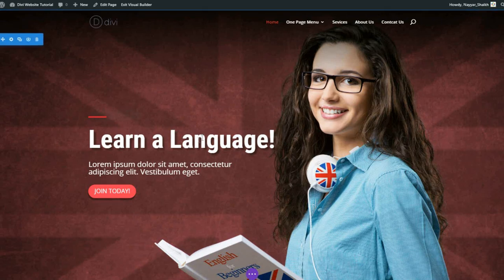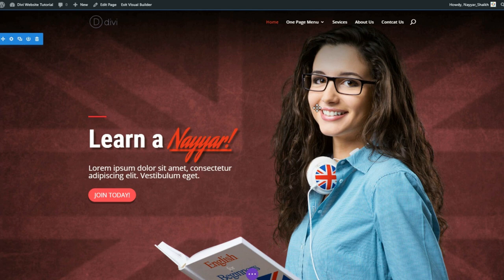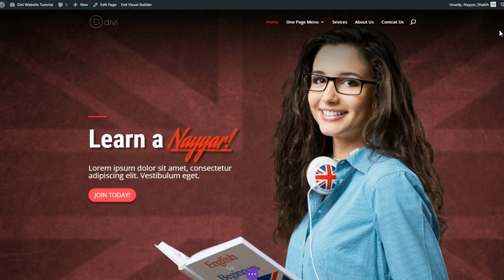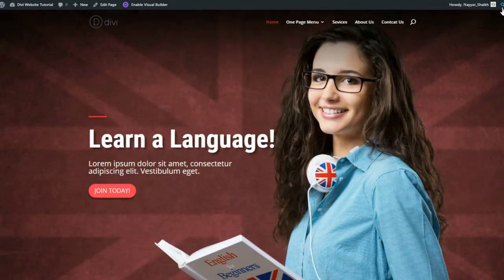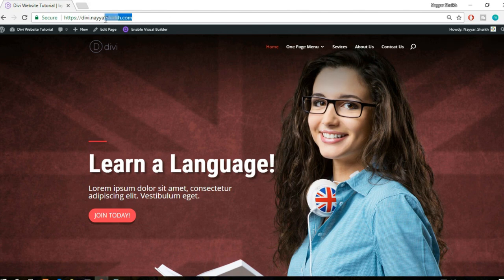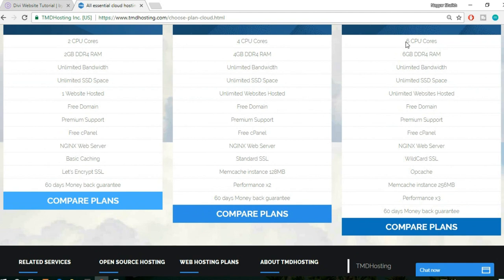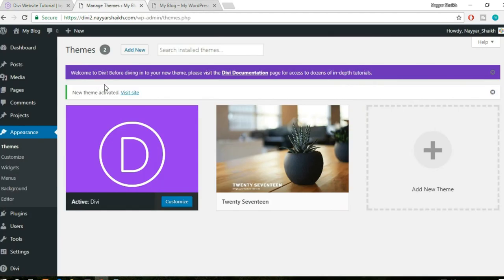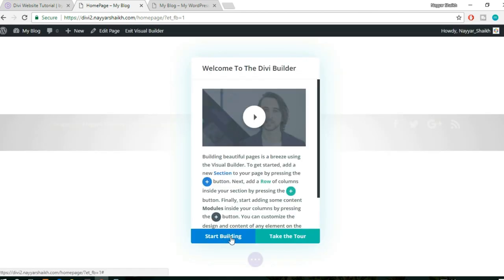How to Make a WordPress Website 2018 - Divi Tutorial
How to Make a WordPress Website 2018 - Divi Tutorial, we will learn how to create both a one page website and an Awesome business website.
★ Important Links ★

☐ Liked?

00:00:00 Introduction
00:01:29 Demo Website Tour
00:09:58 Getting Hosting and Domain
00:28:39 Installing Divi Theme
00:35:06 Creating Home Page Header Section
00:55:30 Our Courses Section
01:06:09 About us Section
01:12:17 Our Coaches Section
01:23:36 About Us 2 Section
01:25:45 Testimonials Section
01:31:33 Creating Posts and Posts Section
01:39:07 Newsletter Section with MailChimp
01:48:29 Footer Contact Details
01:53:43 Mobile Friendly, and More Settings
01:59:53 Menus for OnePage Website
02:08:16 Services Page
02:17:26 About Us Page
02:26:56 Contact Us Page